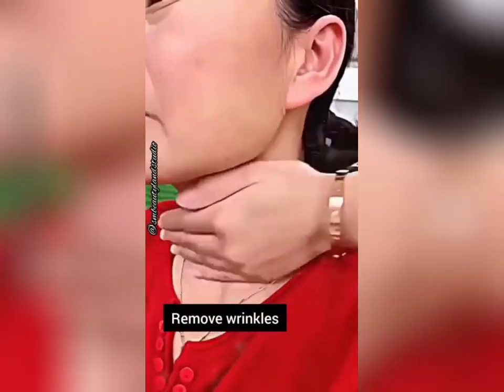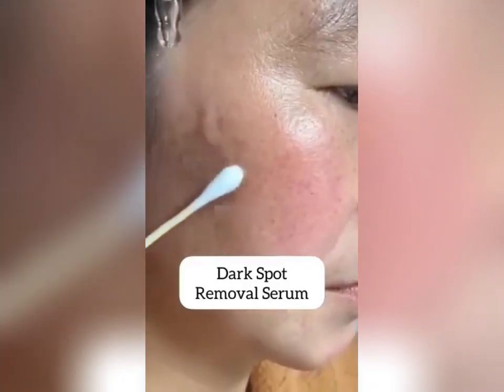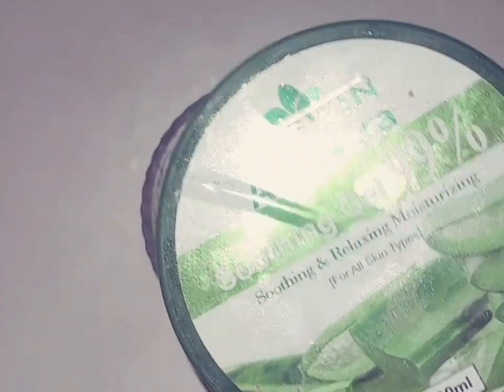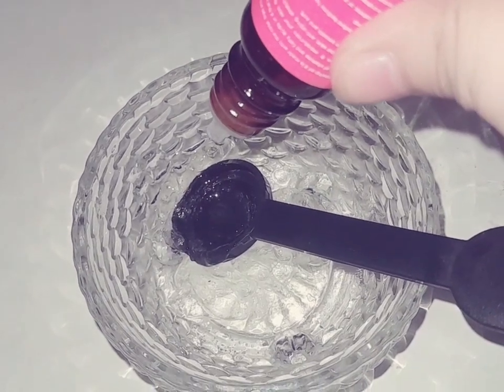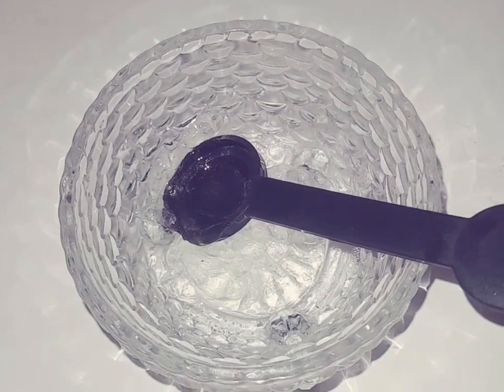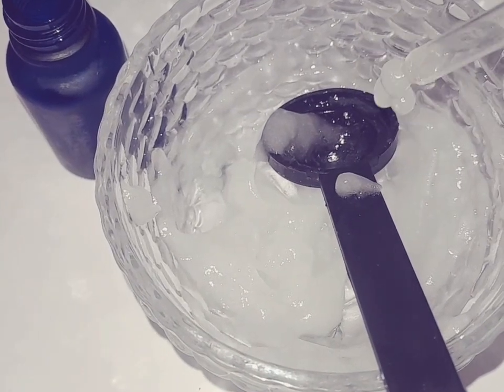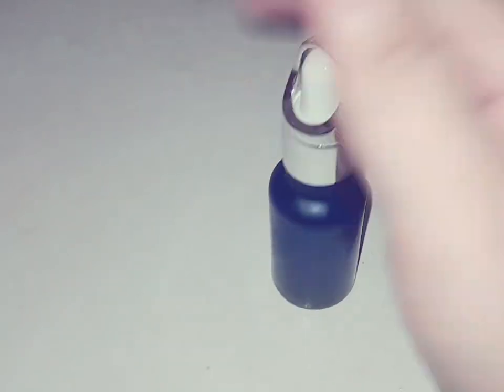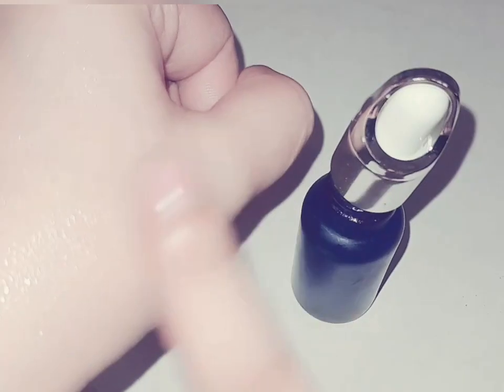Homemade anti ageing serum| no pore , tight skin, no whitehead &blackhead , smooth skin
Welcome to syeda beauty  flame . In Today's video lI have shared
an amazing and magical Anti Aging Serum which will not only provide you young tight & glowing skin but also help
you to cure all anti aging problems like wrinkles, lose skin,
fine lines, dullness, lose skin, open pores as well. This
serum is 100% natural & very easy to prepare using simple
kitchen ingredients.

 diy serum for face
diy serum for glowing skin
diy serum for hair
diy serum for oily skin
diy serum for frizzy hair
diy serum for dry skin
diy serum for acne prone skin
diy serum for open pores
diy serum for dark circles
diy serum for summeropen pore removal treatment
open pores home remedy
open pore solution
open pore serum for oily skin
open pore removal cream
open pores treatment
open pore serum
open pore removal
open pores cream
open pores band karne ka tarikaopen pores face serum
open pores face surgery
open pores steam face
open pores skin face wash
open pores oily skin face wash
open pores remove face serumanti aging cream at home
anti aging rice cream at home
anti aging serum at home
anti aging face serum at home
anti aging serum home remedy
anti wrinkle cream home remedy
anti wrinkle cream at home
anti aging serum recipeanti wrinkle serum hyaluronic acid
serum
anti wrinkle serum oil
anti wrinkle serum review
anti wrinkle serum homemade
anti wrinkle serum for sensitive skin
anti wrinkle serum lumin
anti wrinkle serum oil review
anti wrinkle serum
anti wrinkle cream
anti wrinkle cream patanjaliserum at home for face
serum at home for hair
hair serum at home in tamil
hair serum at home for hair growth
lash serum at home
hair serum at home malayalam
hair serum at home for frizzy hair
summer serum at home
niacinamide serum at home
lemon serum at homeserum at home for face
lemon serum at home

each and every one of us are different and might react  differently to herbs. If in doubt please contact a healthe  professional.
support. preity prerna,preity prerna anti aging,skin tightening face mask,skin brightening face mask,preity prerna bright
face mask,homemade cream for dry skin,skincare for dry
skin,summer diy rice cream,skin brightening,skin
whitening cream